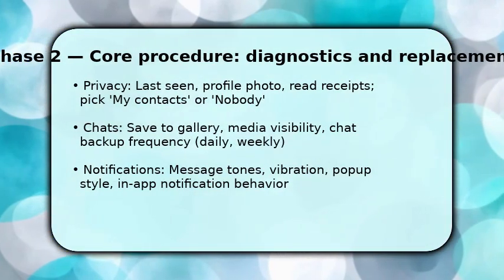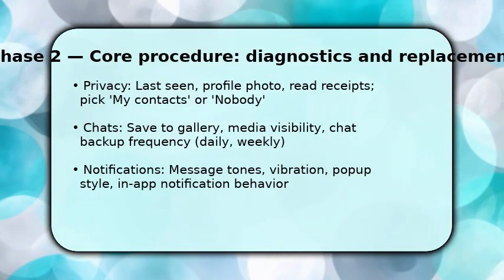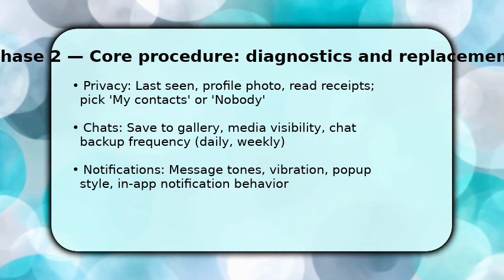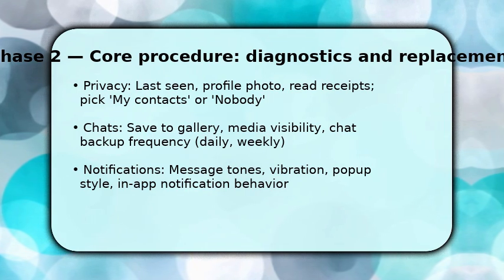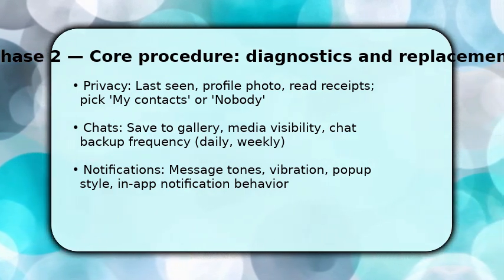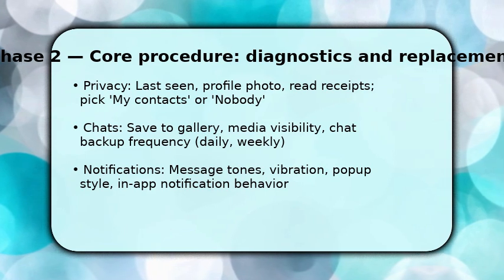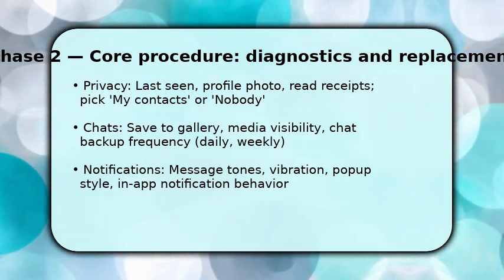How to Set Whatsapp Default Settings - Step by Step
How to Set Whatsapp Default Settings - Step by Step | 🔒 Surfshark VPN Deal — Stay private and secure. $1.99/mo + 3 Months Free ▸

Learn how to change your WhatsApp default settings for a more personalized messaging experience. This step-by-step guide walks you through the process of customizing notifications, media sharing preferences, and group chat options directly within your phone.

WhatsApp, change defaults, settings tutorial, customize WhatsApp, notification settings on WhatsApp, media share in WhatsApp, group chats setting change